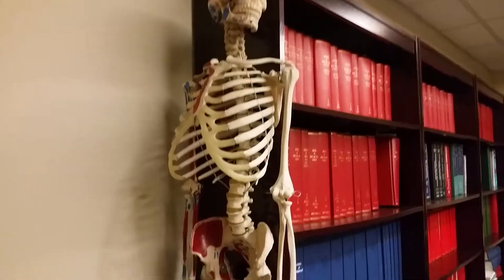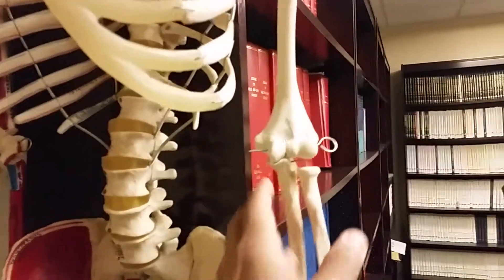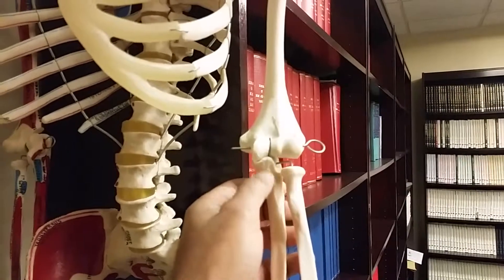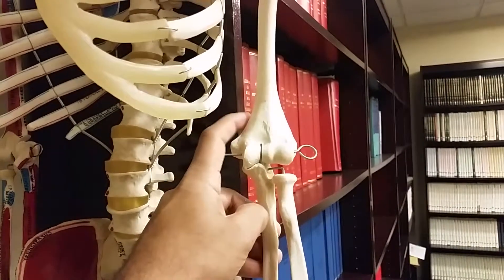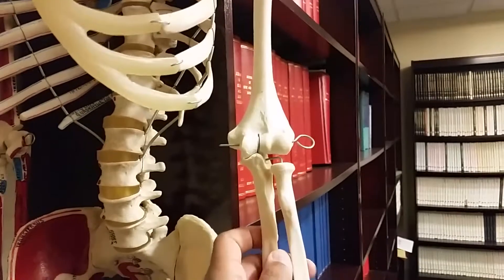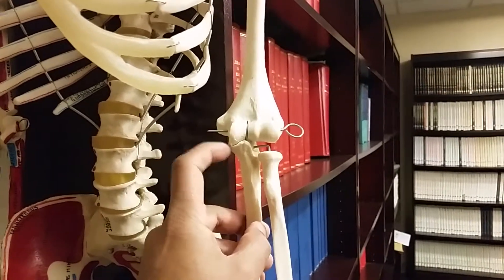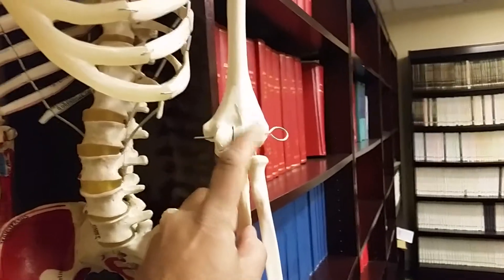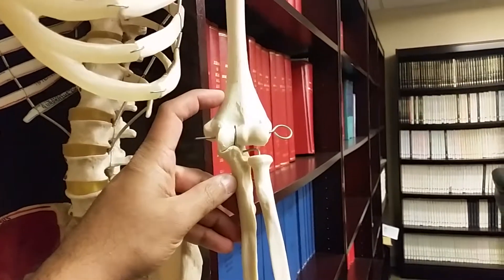Fantasy Doctor Selene Parekh - Richard Sherman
The Fantasy Doctor discusses injuries of athletes you love and teams you care about.